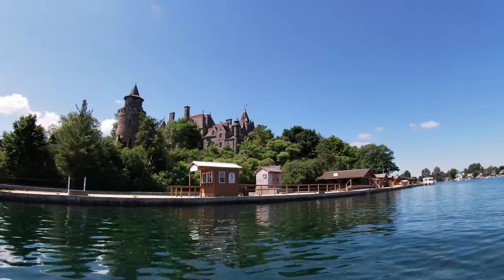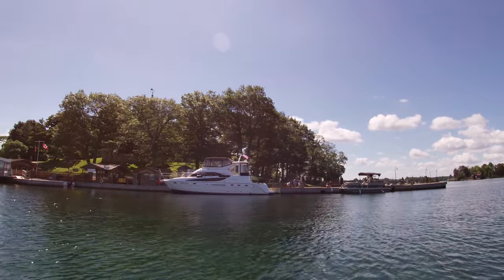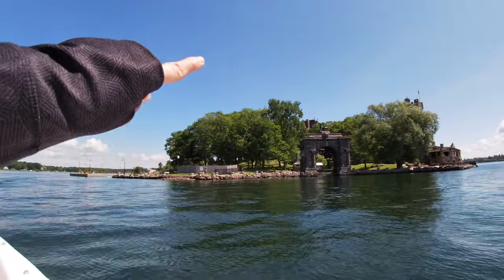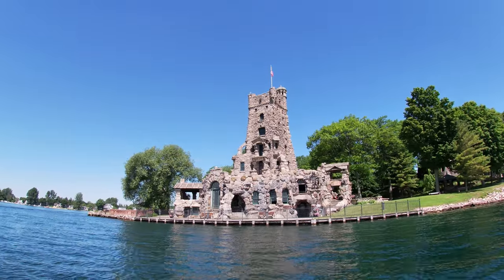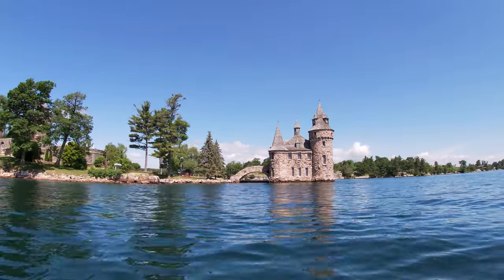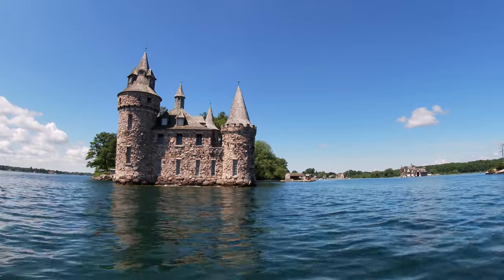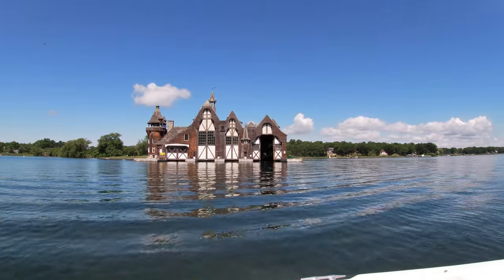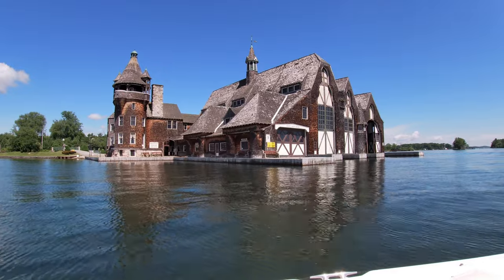Boomer Girl Boating - Boldt Castle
In this video, I take to the water and conduct a short tour around Boldt Castle in the Thousands Islands.

00:00 Fly In
00:07 Fly Over
00:29 Intro
00:35 Circling Boldt Castle
03:40 Entry Arch
04:15 Alster Tower
05:59 Power House and Clock Tower
09:37 Boldt Yacht House
10:35 Outro